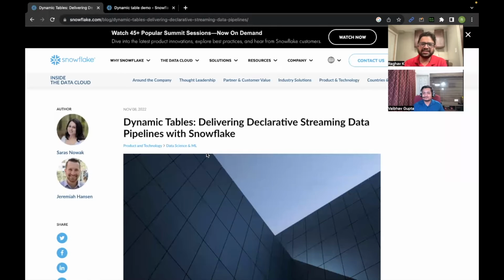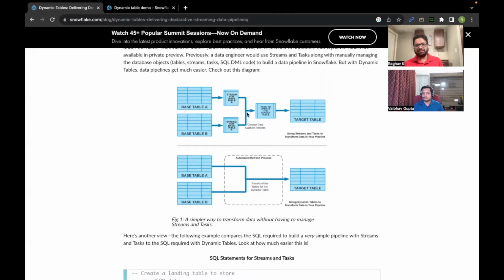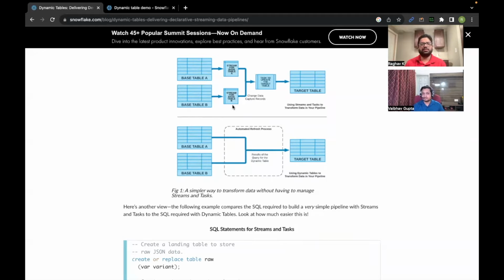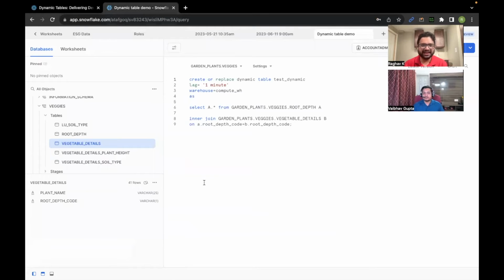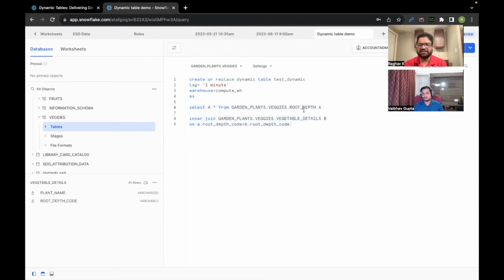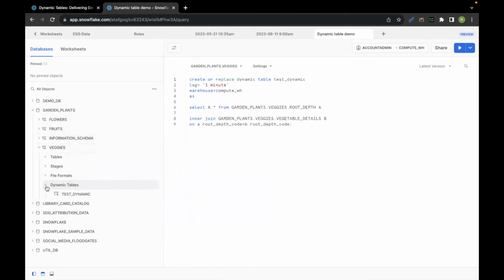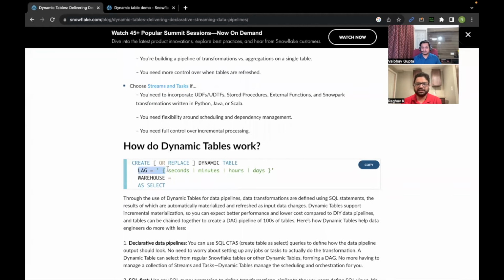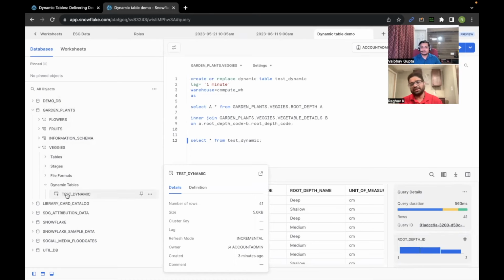6.Snowflake-Dynamic Tables -Make your Pipelines easy!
Welcome to our Snowflake Dynamic Tables tutorial! In this video, we dive into the world of Snowflake Data Warehousing to explore dynamic tables and how they can enhance your data management and analytics capabilities.

🔵 What You'll Learn:

Introduction to Dynamic Tables in Snowflake
How to Create and Manage Dynamic Tables
Dynamic Table Use Cases and Benefits
Best Practices for Optimizing Dynamic Table Performance
Tips and Tricks for Efficient Data Modeling